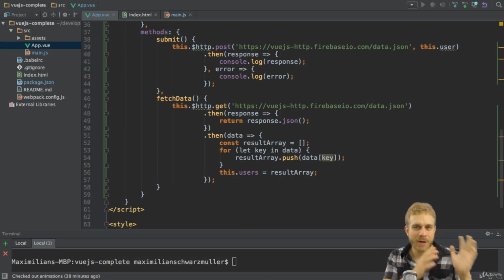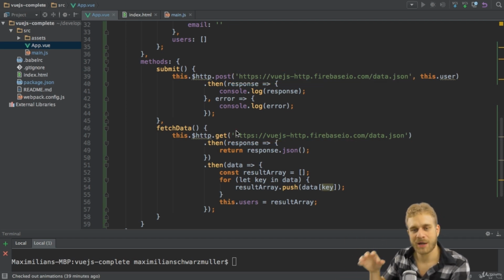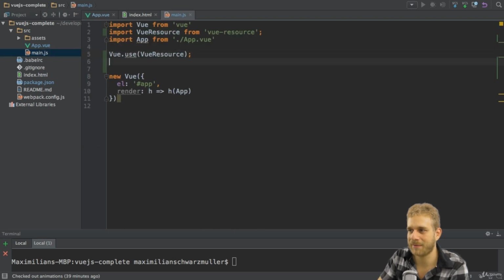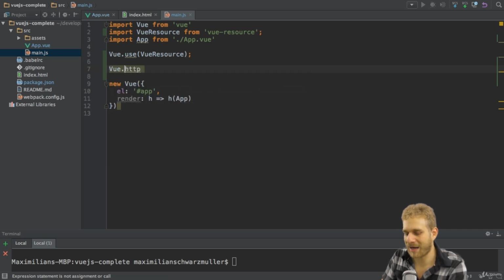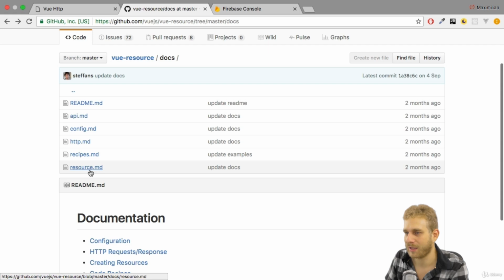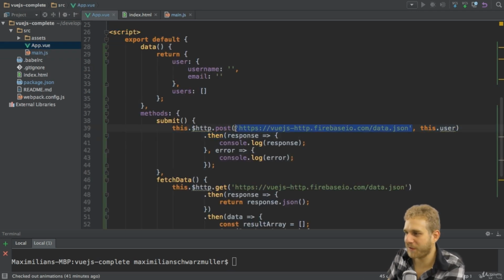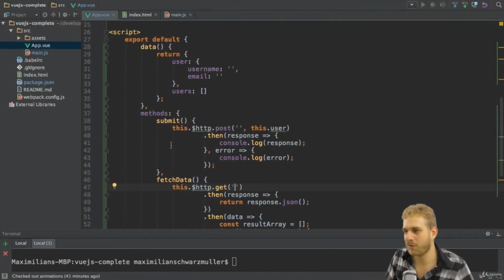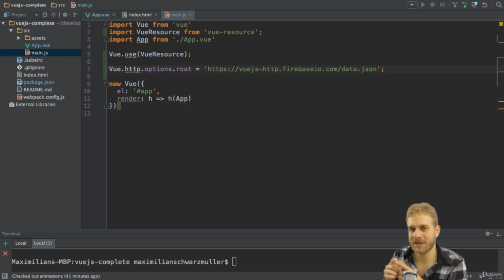XV. Connecting to Servers via Http. 7. Configuring vue resource Globally